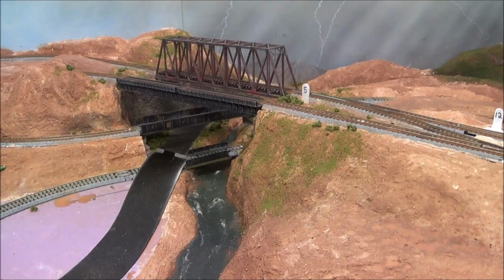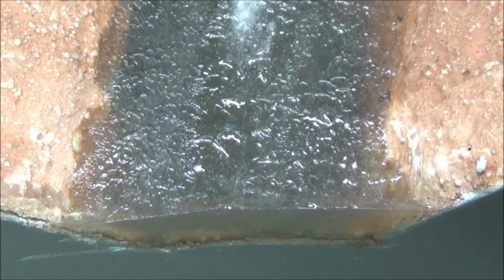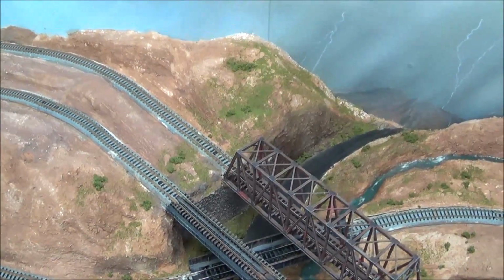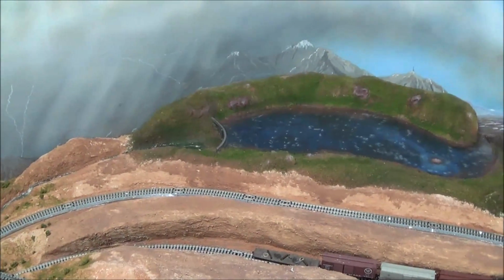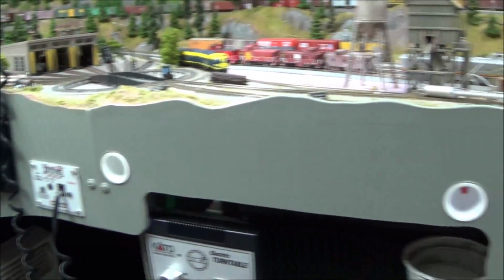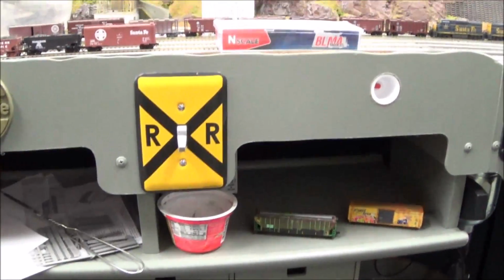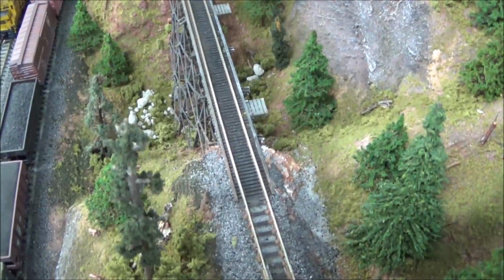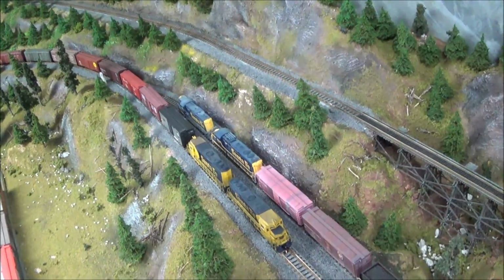N Scale ACTRR 3 Update #35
Lets look at the river and bridge area today.